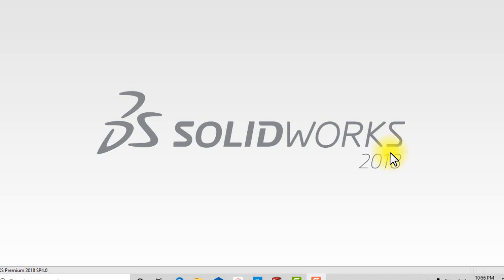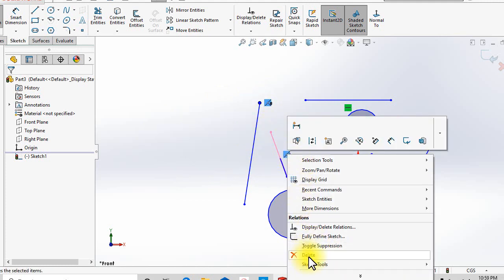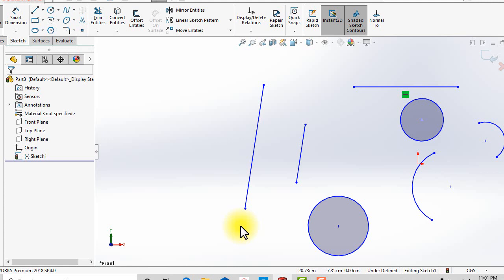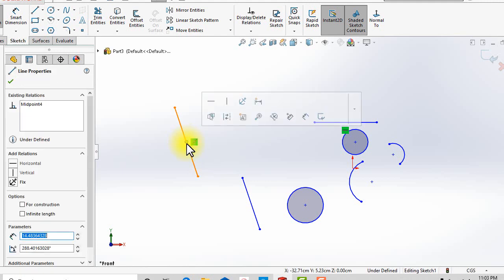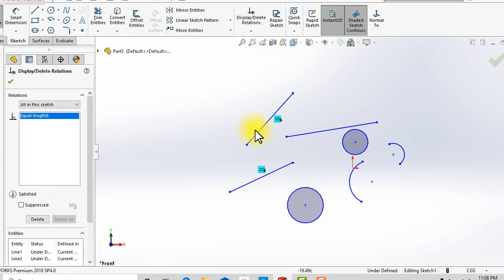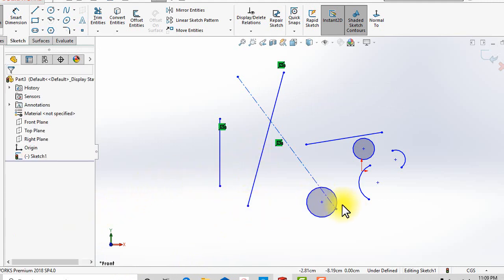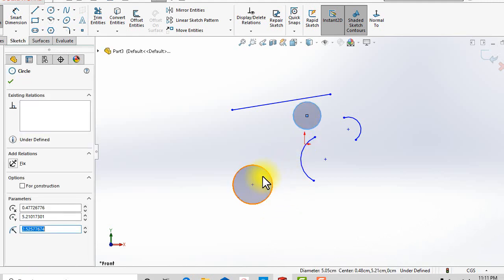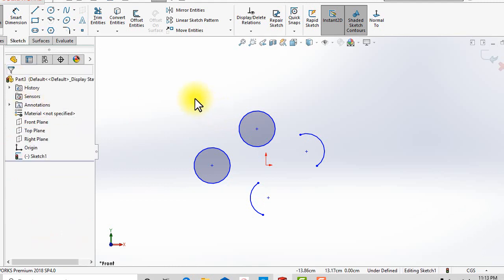Solid Works 2018 Tutorial 3: sketch relation